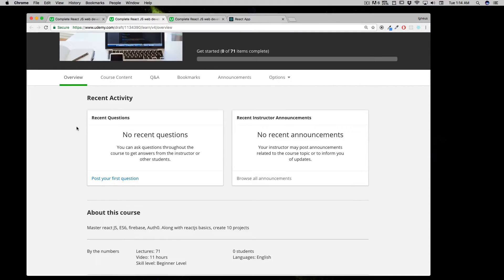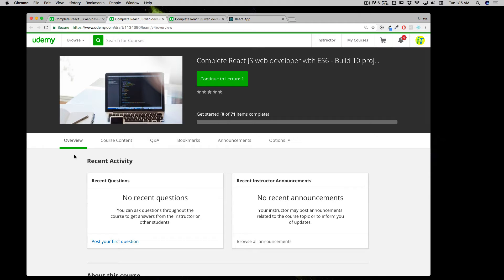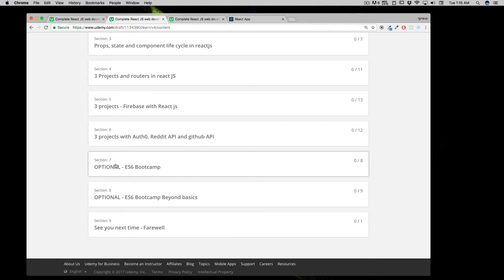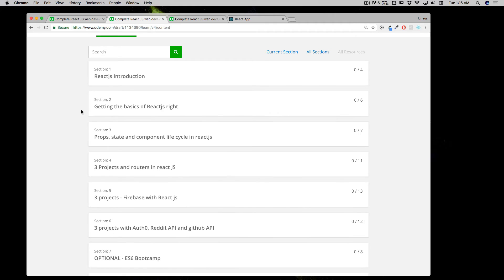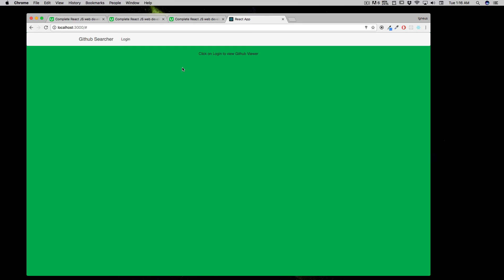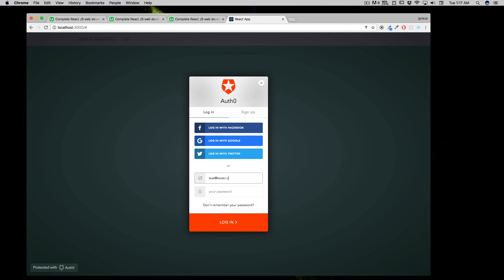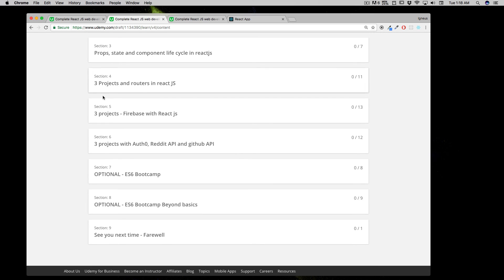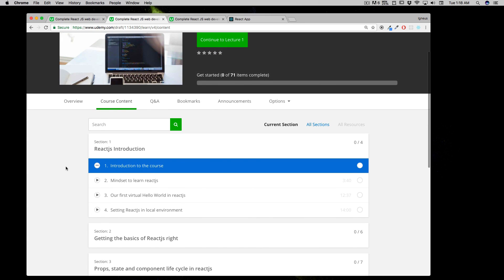introduction to react training